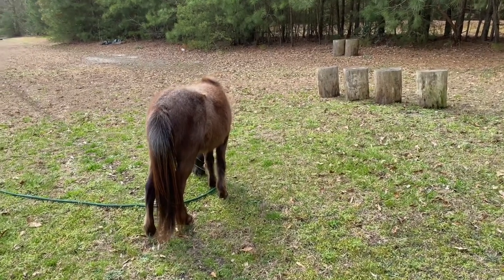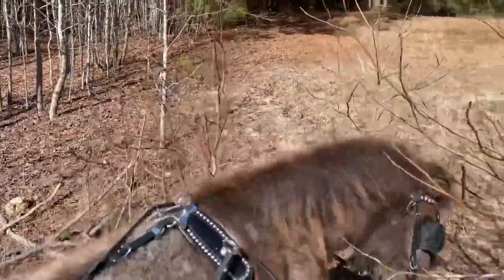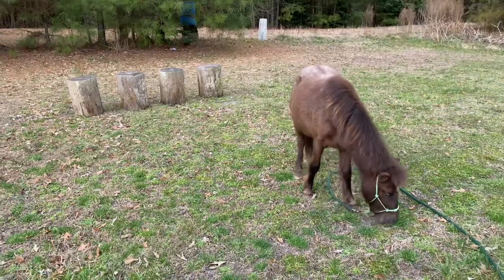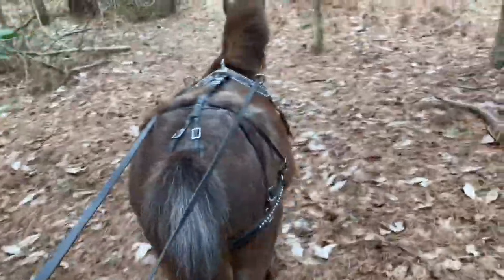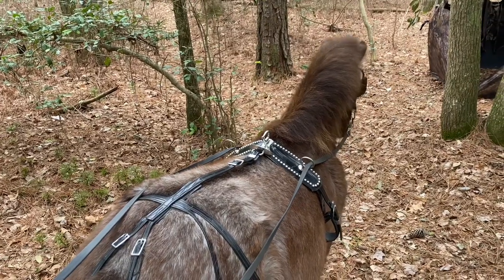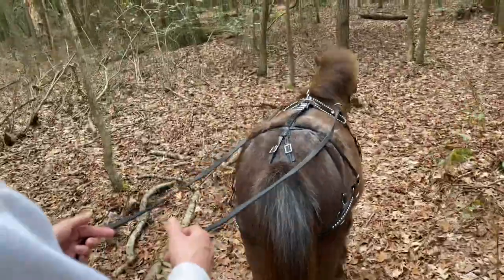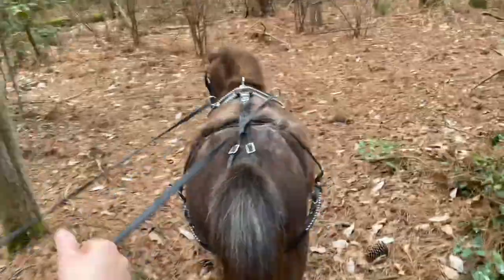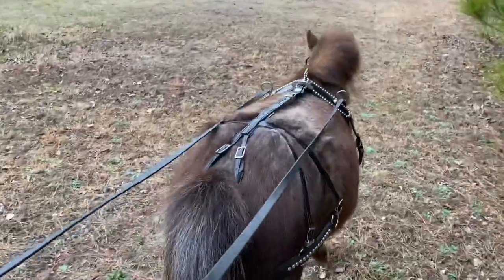WEEK 6 Miniature Horse Teddy Learns To Drive | What Scared Teddy In the Woods?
Our Miniature horse Teddy had quite a week! He’s doing so well with his ground driving. In this week’s update you will see Teddy playing in the pond, walking over some wooden planks, & discover what scared him in the woods. You will also come along with me on a short virtual drive with our Miniature horse Salem.

I always welcome comments & enjoy hearing from my viewers. 🐴